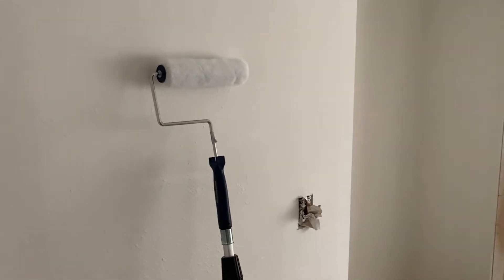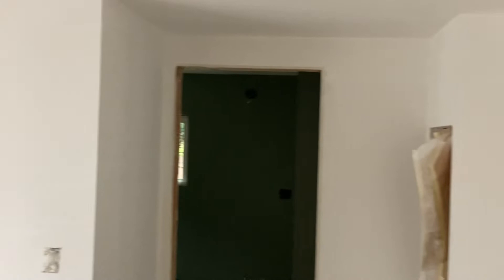Lower your EMF Exposure with Shielding Paint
What's the deal with EMF shielding paint?  In my latest video, I'll give you the basics including:
- where to use it
- materials needed
- application tips including grounding
- bonus on how to apply strategically and economically

Here's a few other notes, that are important:
-It is best to roll the paint on, but it can be sprayed.  You must ensure you spray at 90 ft2 per liter and use a nozzle orifice diameter of 0.021 in to 0.025 in, like for spraying heavy latex paint.
-To truly test full and proper application of the paint, you need to take multiple resistance readings about an inch apart, and should be in the 3-10 ohms resistance range.  Wait til the paint is dry before performing this test.